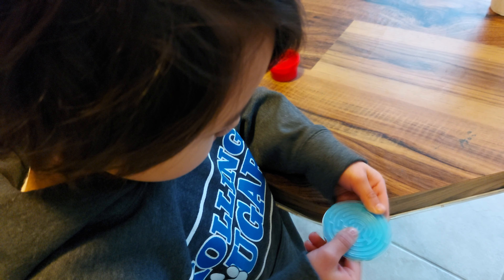December 18, 2021